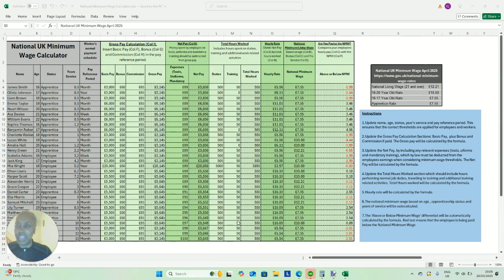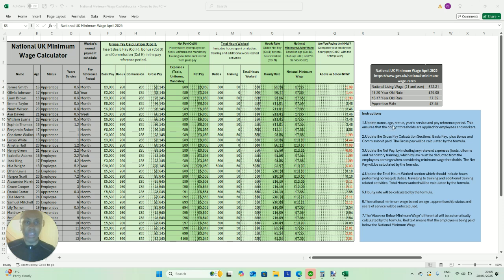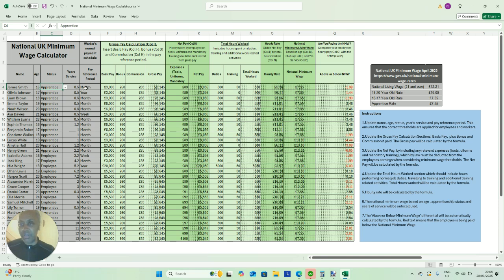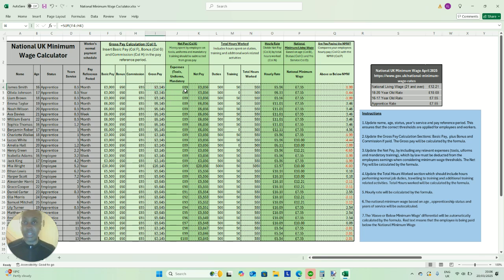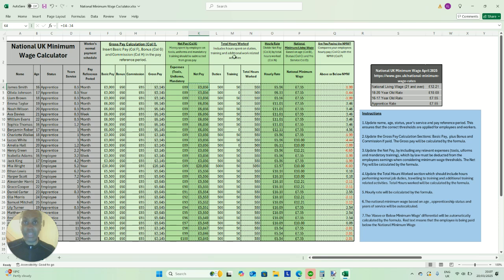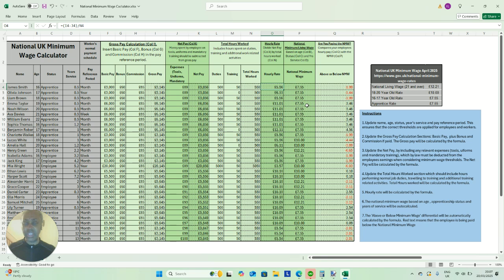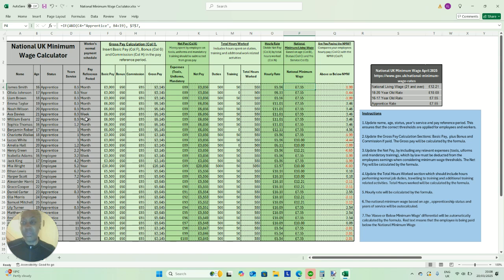National Minimum Wage UK Calculator for Employers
🎥 National Minimum Wage Calculator UK (2025) – Excel Tool Demo

Want to make sure your team is paid correctly under the latest UK wage laws?

This video shows how to use our powerful yet simple National Minimum Wage Calculator for Employers — fully updated with the April 2025 NMW and NLW rates.

✅ Automatically checks whether your staff are earning at or above the legal minimum
✅ Covers full-time, part-time, apprentices, and various pay schedules
✅ Flags underpayment risks based on real UK law
✅ Reflects the Augustine v Data Cars Ltd case on expense deductions
✅ Includes April 2025 rates for all age bands

🎯 Stay compliant with UK Minimum Wage Law and avoid penalties.

📹 In This Demo You’ll See:
How to enter employee age, role, and wage type (hourly, weekly, monthly)
How the built-in compliance check gives an instant pass/fail result
How to adjust pay to fix any legal shortfall

💼 Perfect For:

UK SMEs
HR teams & payroll officers
Bookkeepers & accountants
Franchise or hospitality employers
Anyone responsible for staying compliant with UK wage law

📦 What’s Included:
Instant download Excel file
Built-in 2025 rates
Fully editable & customisable

🛡️ Make compliance easy. Get peace of mind.